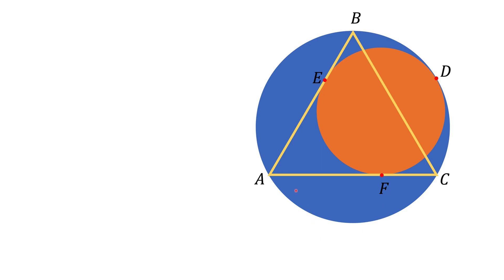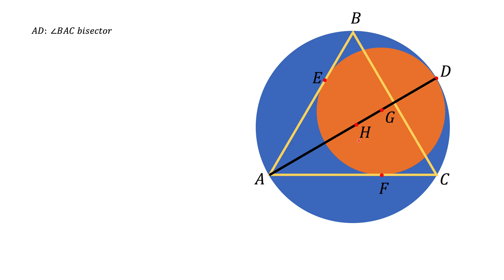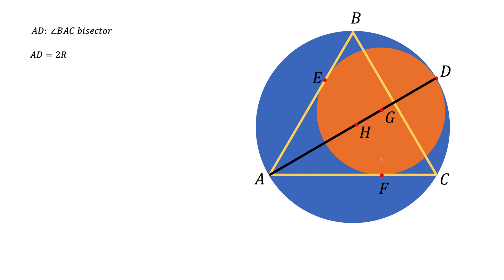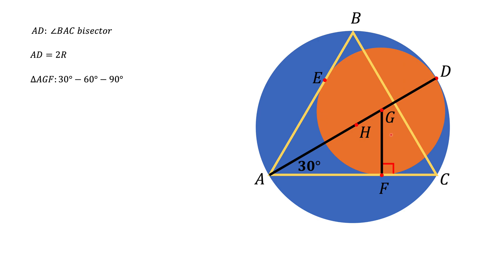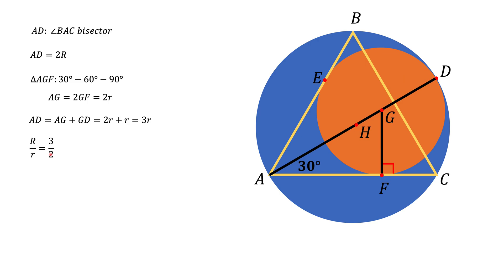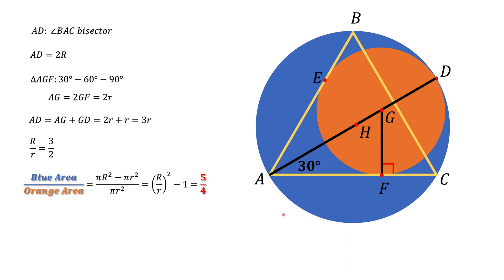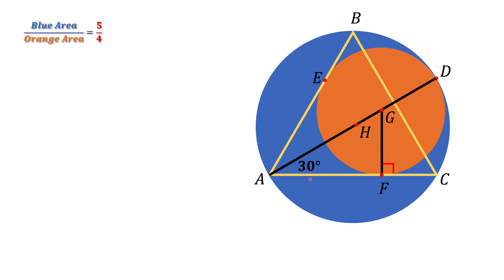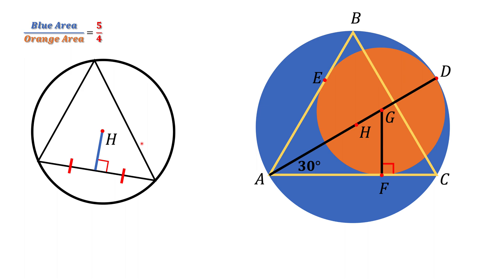Tangent circles and a triangle. Find areas.